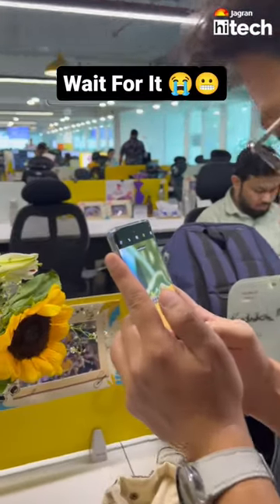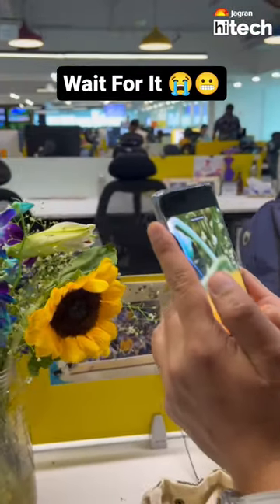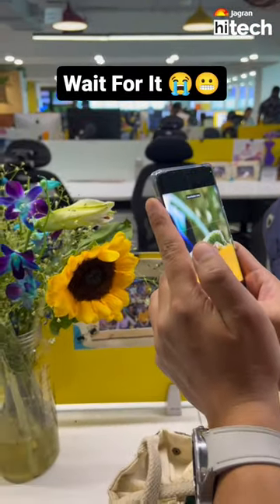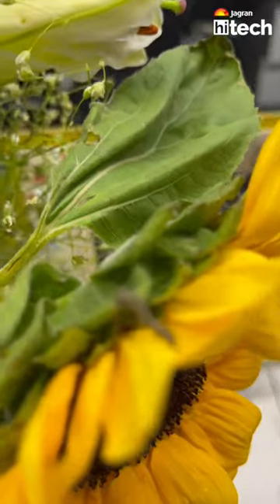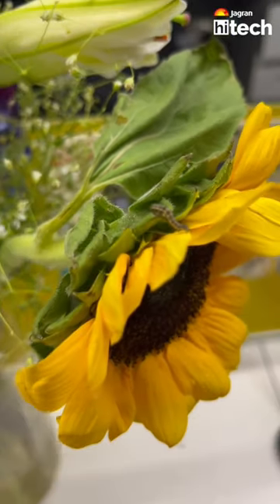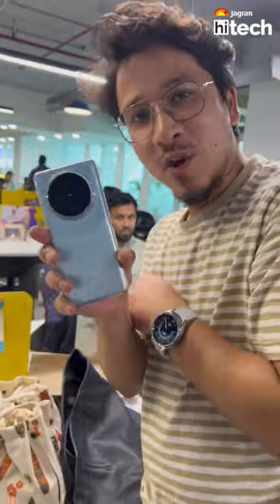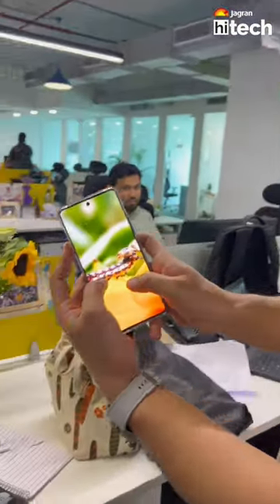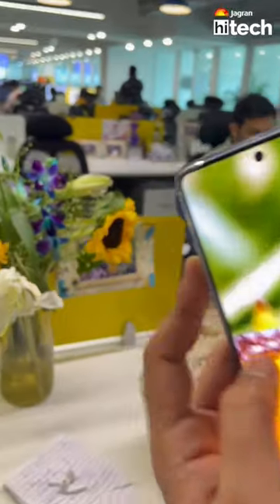Govind used the Vivo X100's macro feature to capture this caterpillar camouflaged amongst flowers!